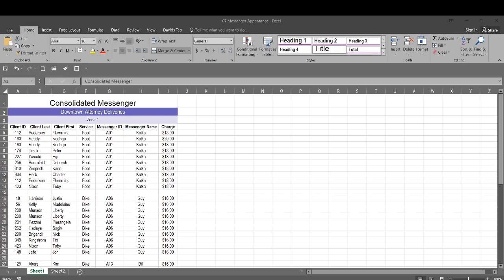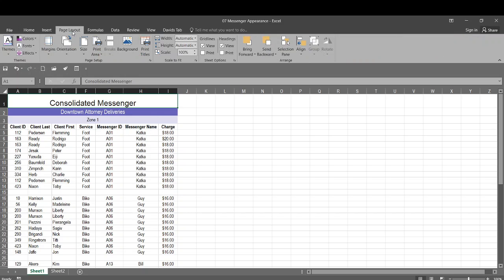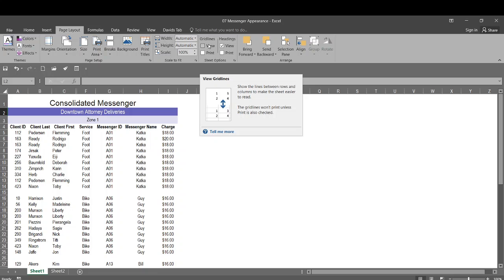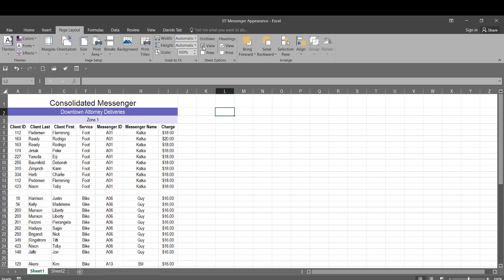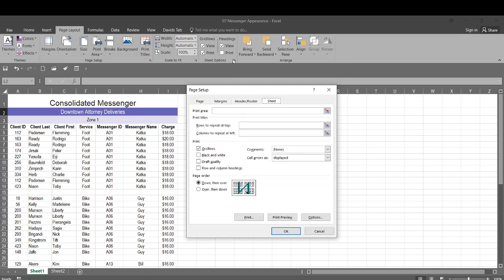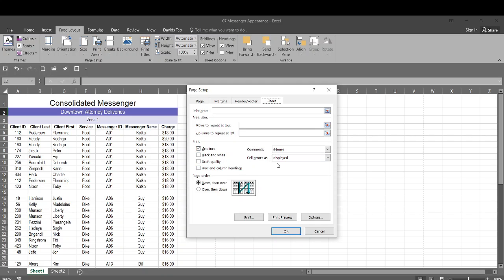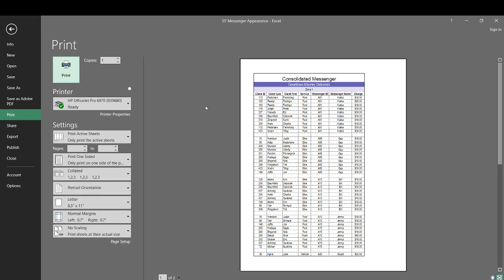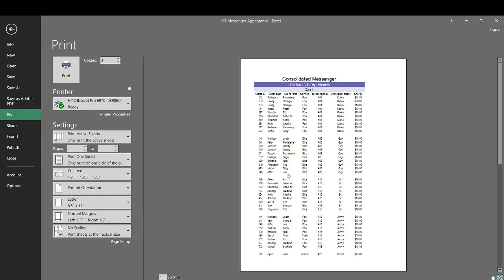Excel 2016 View and Print a Worksheet's Gridlines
In this video, I demonstrate how to view and print a worksheet's gridlines in Microsoft Excel 2016.  Use the Page Layout tab to check or uncheck the view and print gridlines options.  Use the dialogue box launcher to go into more depth.